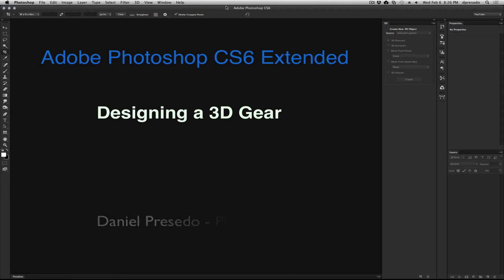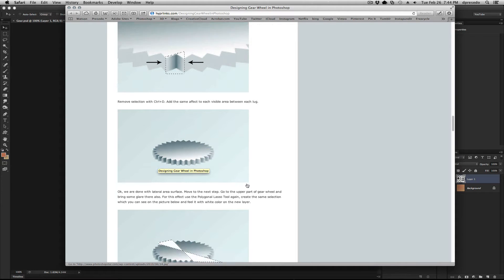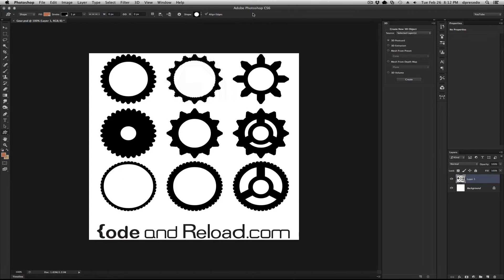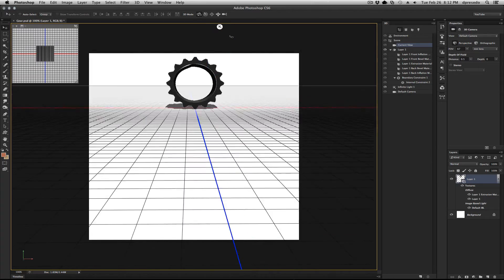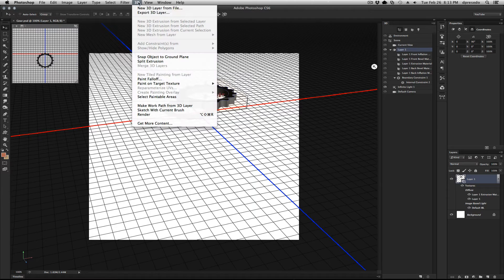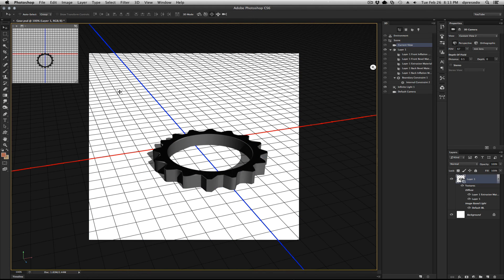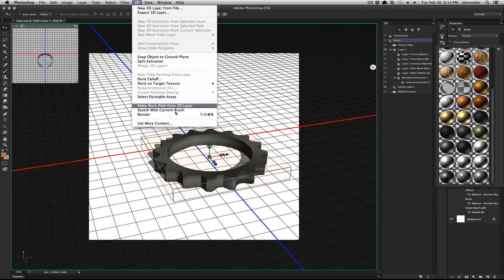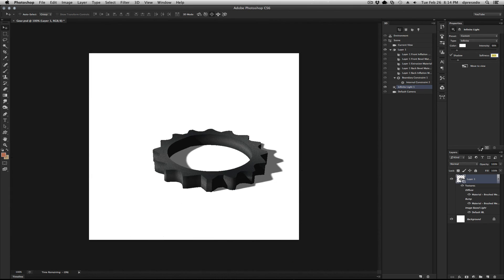Photoshop CS6 - 3D - Simple Gears in 3D!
Photoshop CS6 - 3D - A quick tutorial on how to create gears in only few steps from any image on the web!